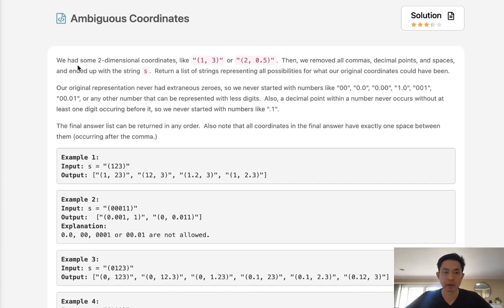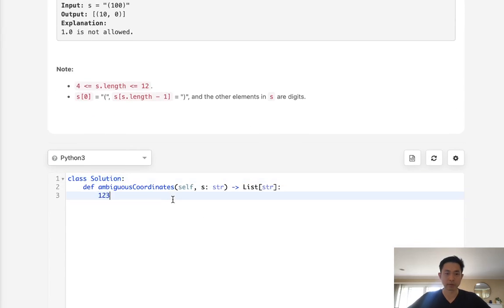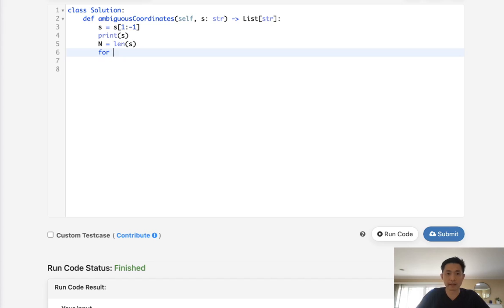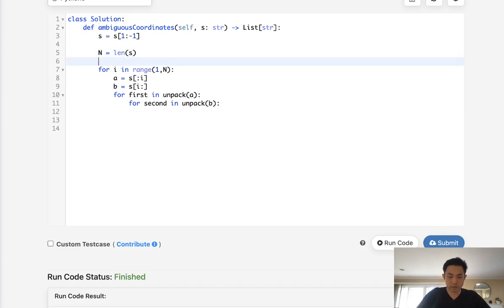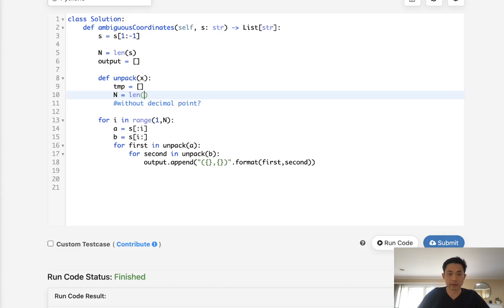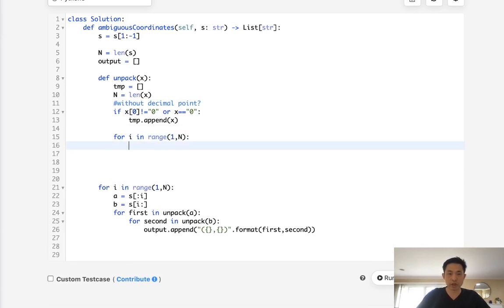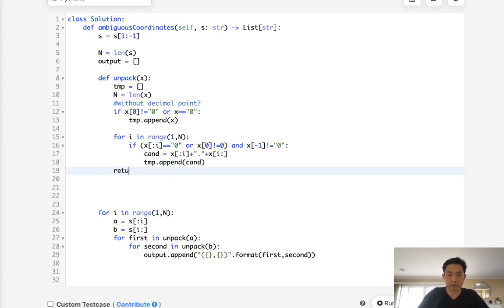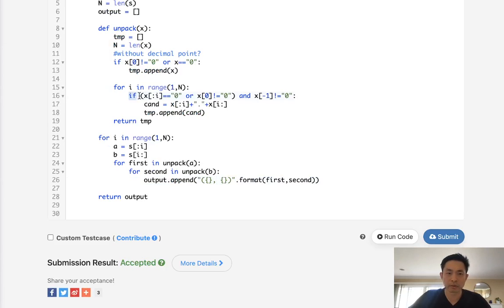Leetcode - Ambiguous Coordinates (Python)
Leetcode - Ambiguous Coordinates #816
Difficulty: Medium

Pretty stupid question and pretty bad explanation but I'm pressed on time today :\